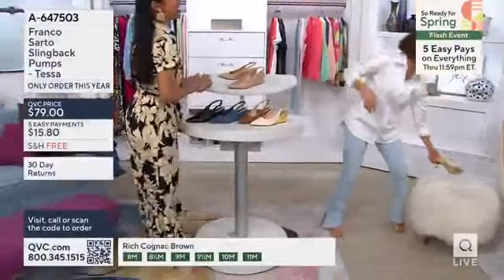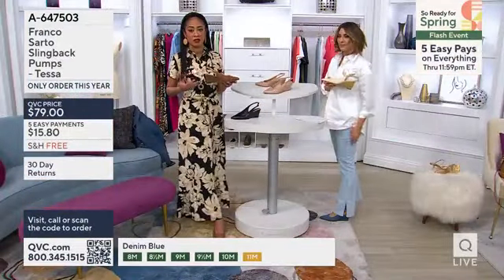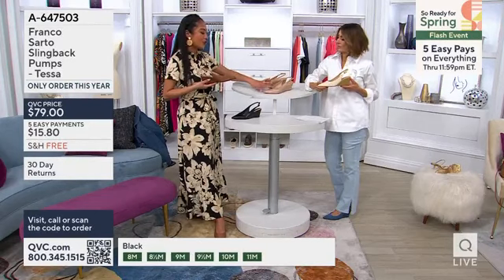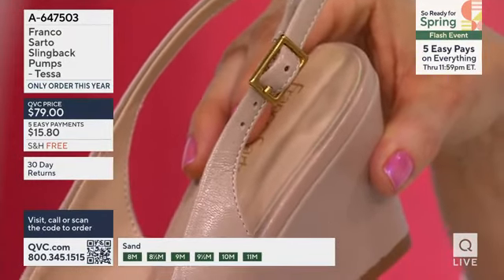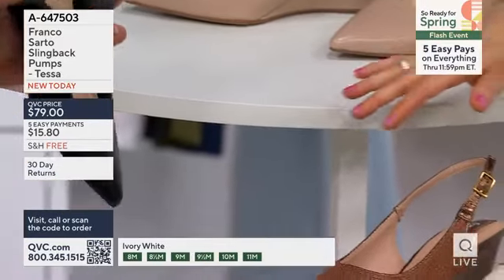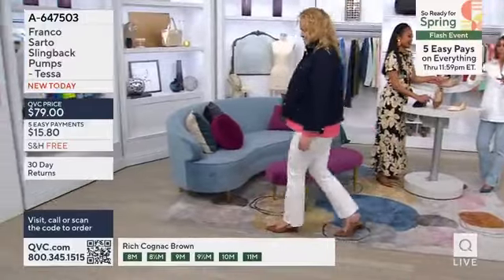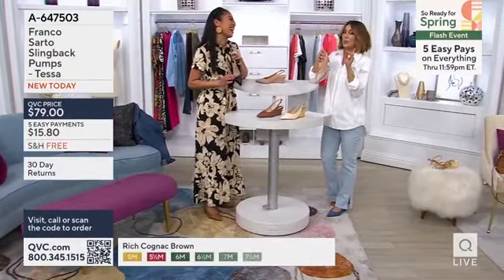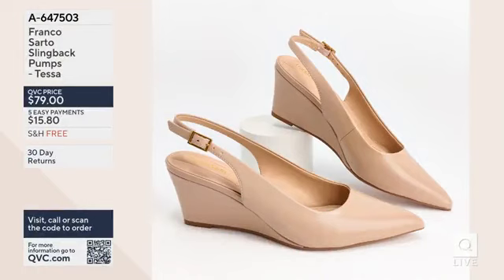Franco Sarto TESSA pointed toe wedge slingback on QVC PM Style w Amy and Jeannette Josue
QVC / QVC.com
A647503: Franco Sarto – TESSA – Slingback Pumps
(Previously Recorded)

UNIQUE DESIGN
- Slingback design with wedge heel SS24 by Franco Sarto
- Unique Metallic Detailing on actual wedge for Cognac raffia and Ivory Raffia
Slingback straps to match metallic color of wedge
- Nod to Italian heritage with piping details on upper raffia skus
Play on texture with Twisted Faux Raffia
- Recycled fabric for Denim Sku
- Metal hardware Detail on adjustable buckle
- Gorgeous Responsibly Sourced Leather for Black
- Soft Flexible Leather as nod to Italian tanneries
- Feminine Silhouette
- Thin and Sleek Slingback strap
- Low coverage on Upper to Elongate your look
- Tonal for Black and Denim Skus
- Sculpted Pointed Toe
- Light Weight

COMFORT
- Informa Technology of 7MM of comfort padding that is patented by Franco Sarto
- Rubberized and Flexible Outsole
- Pointed but designed for room in toe box
- Sleek outsole
- Hidden Goring
- Eco Conscious lining and Fully lined including slingback straps
- Adjustable Slingback Straps
- 2.4” wedge Heel – larger real estate for balance
- Light Weight
- Wedge Heel for balance
- Soft & Flexible leather
- Closed Front & Open back for great transitional shoe